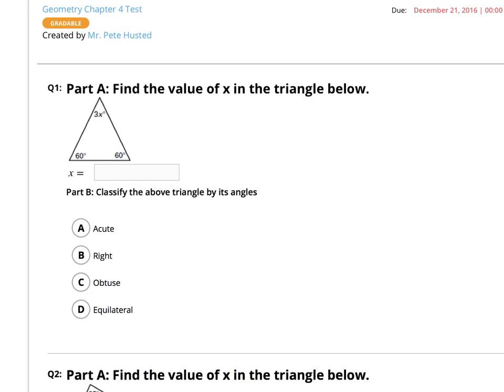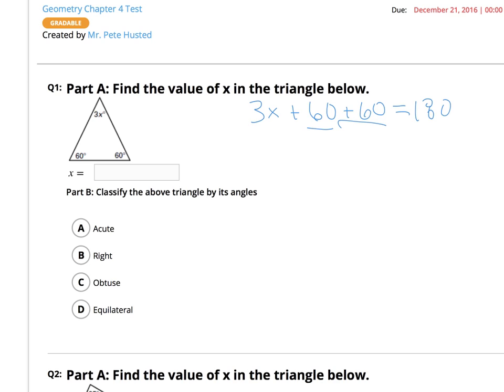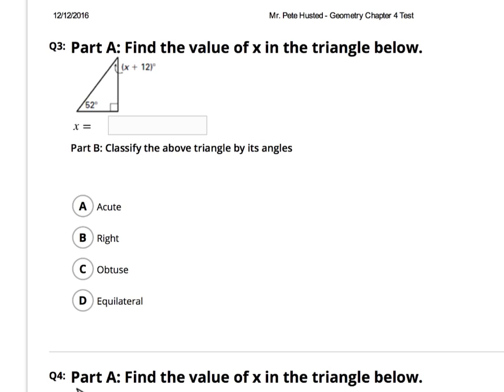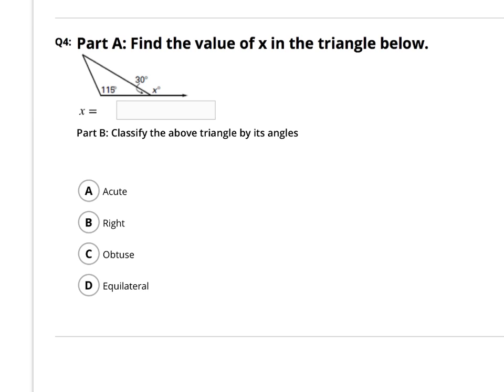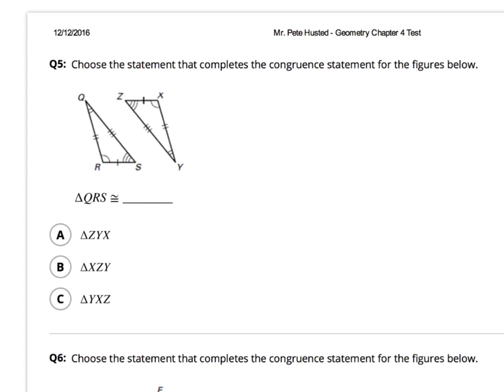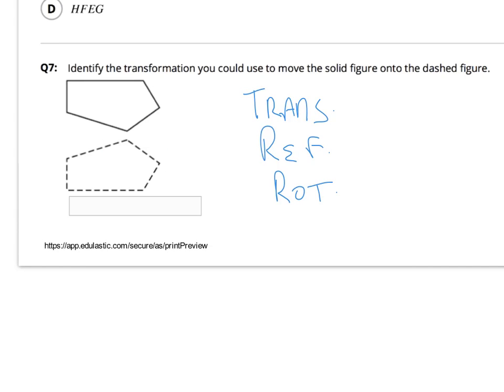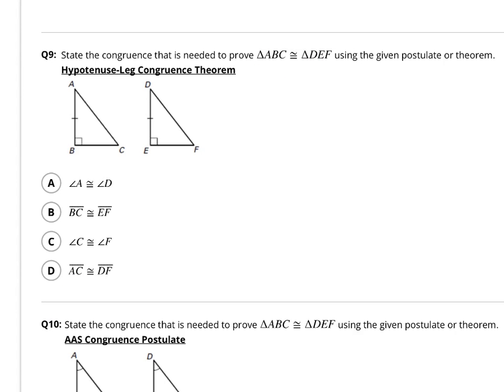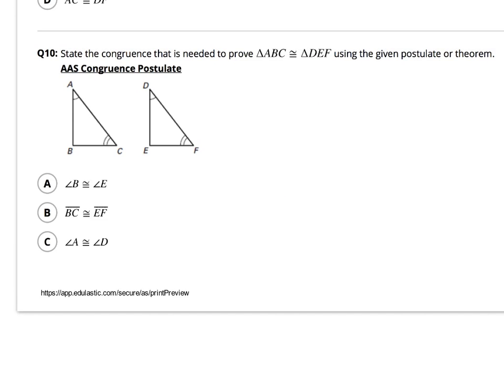Ch 4 10